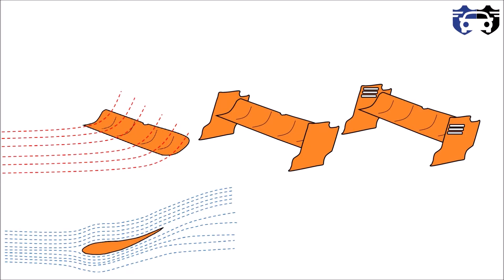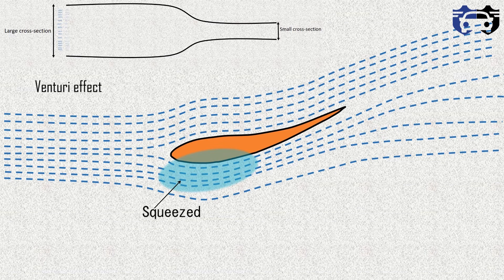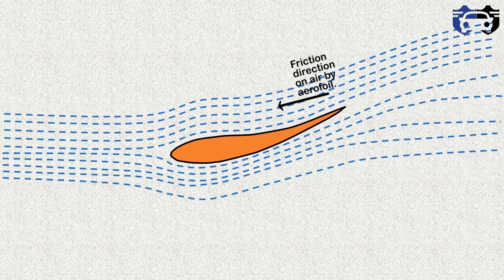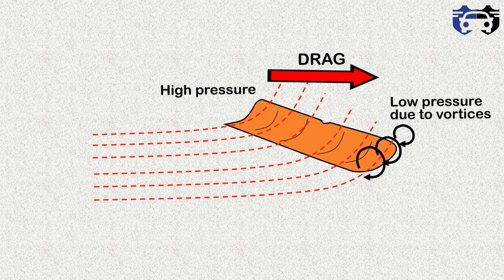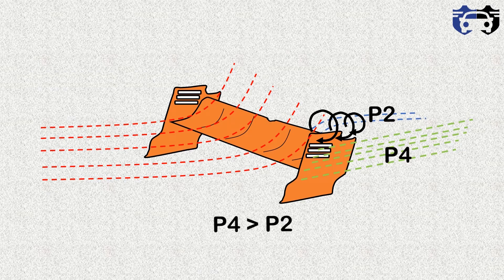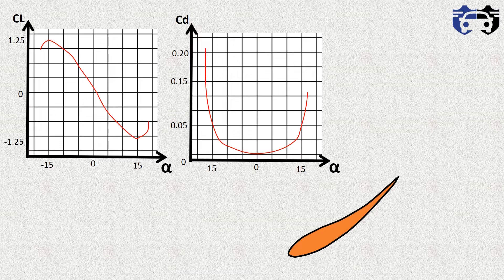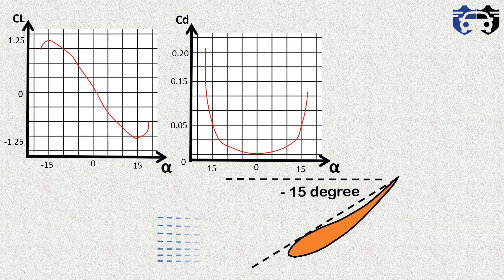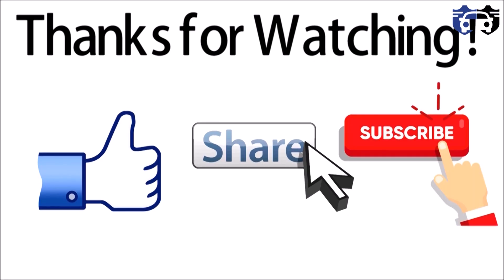How rear wing or spoiler of car works ? | How angle of attack effects the drag ? - F1 Aerodynamics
Rear wings or spoilers , plays a important role in generating large amount of downforce in high performance car at high speeds .
These spoilers also produces drag at high speed , but choosing a optimum angle of attack , can lead to generation of good downforce and less drag.
1) How rear wing or spoiler of car works ?
2) What is angle of attack ?
3) How angle of attack effects the drag ?
4) What are vortices and how they are prevented ?